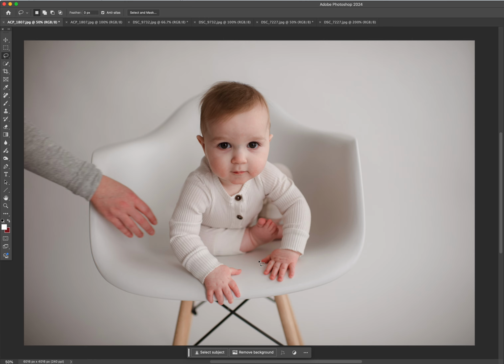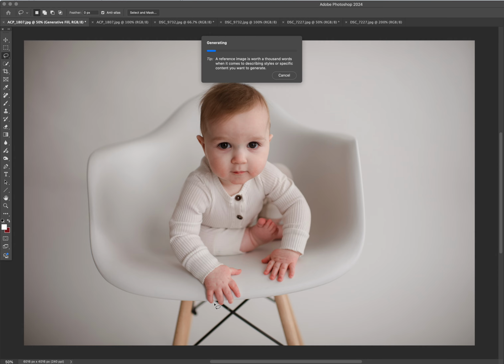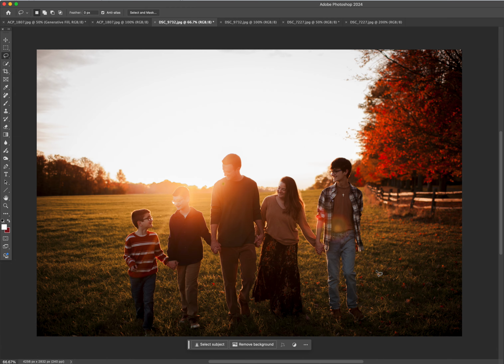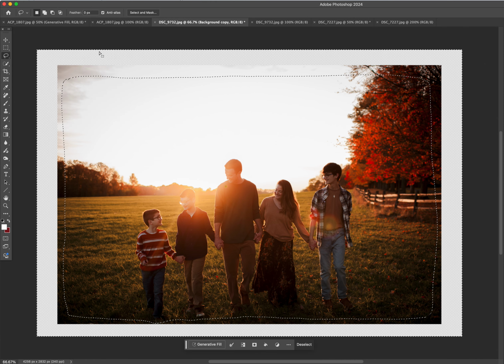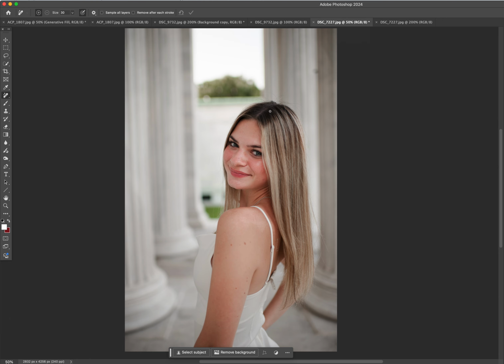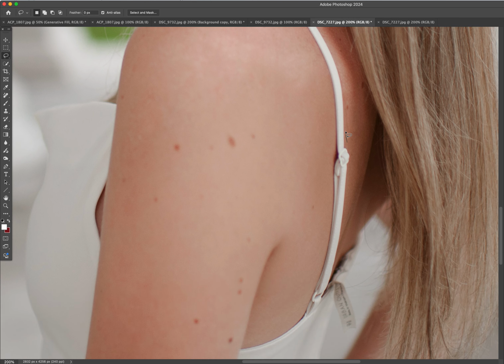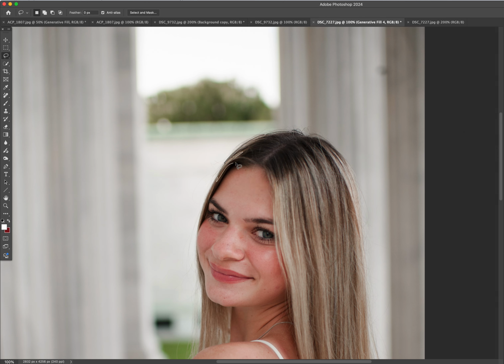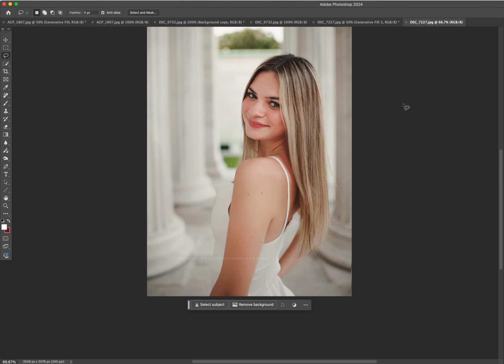Photoshop 2024 AI tips and tricks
A few things I use quite often in photoshop 2024 and their AI features on my work. From removing an arm to changing composition, removing sun flares and blemishes and even adding highlights (for hair not highlights in light)